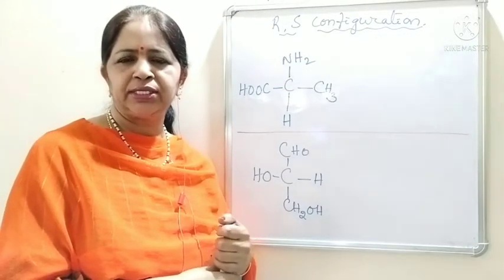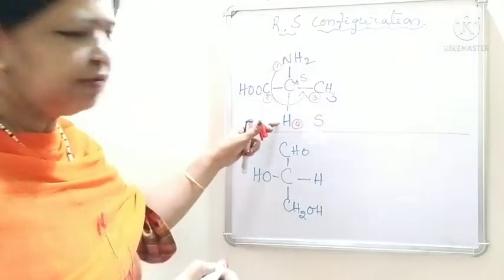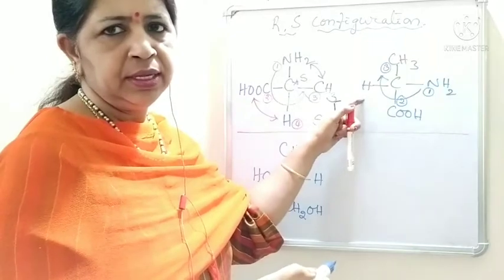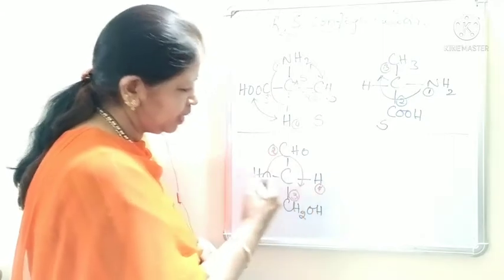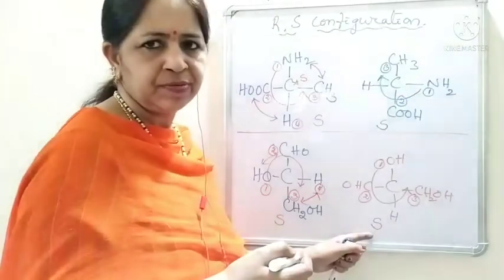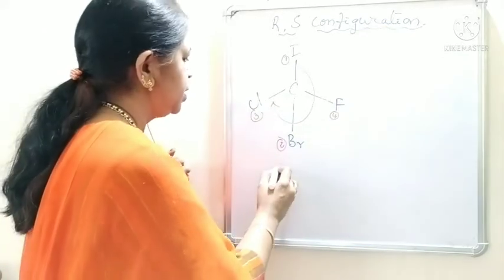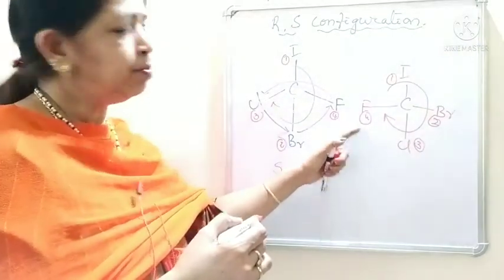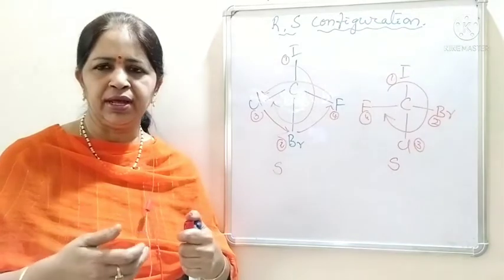R-S Configuration . Part - 2